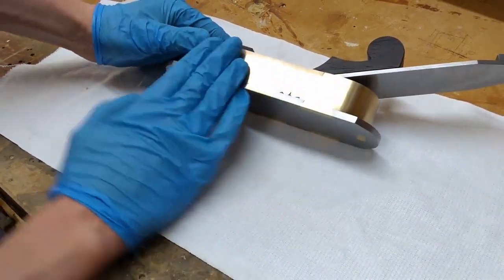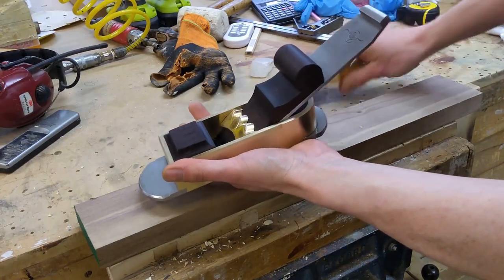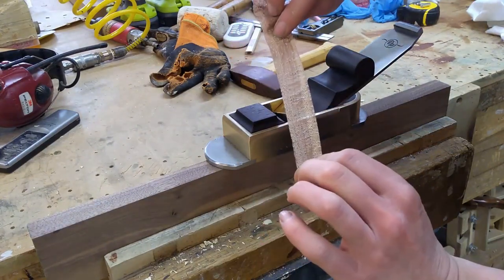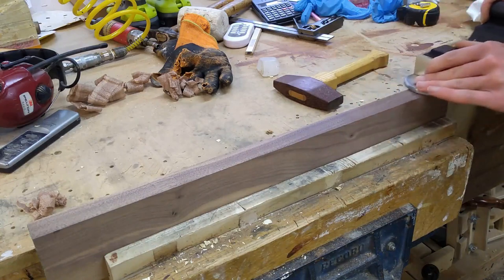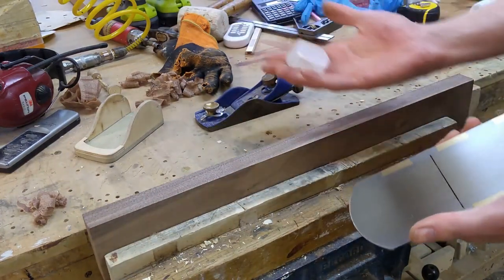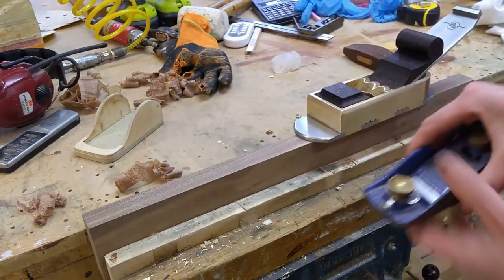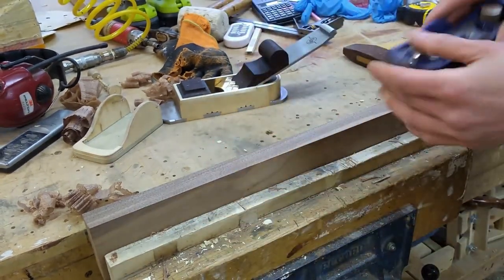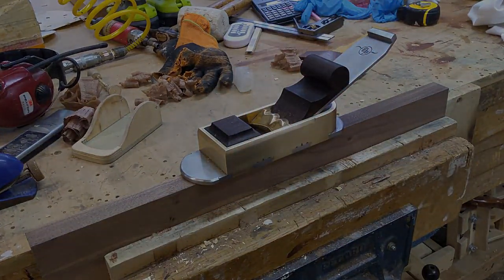Making an English Mitre plane part 10 (Making the box)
In the final part of this series I make the box for the Mitre plane out of Iroko wood (Chlorophora excelsa) and Tulip wood (Liriodendron tulipifera) for the liner. Later I test the plane on some Walnut wood (Juglandaceae) and compare it's function against a Record block plane.
I really do hope you have enjoyed this series, I've thoroughly enjoyed making it, so much so that I've started another!